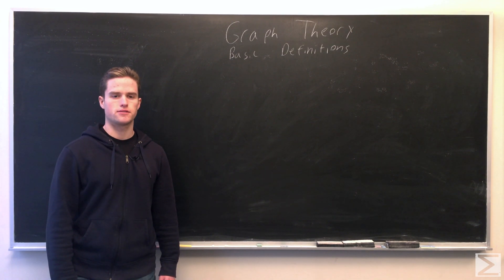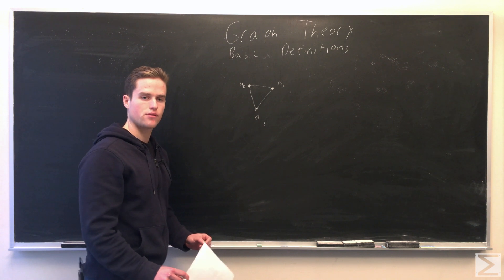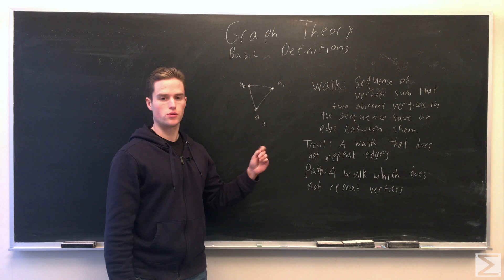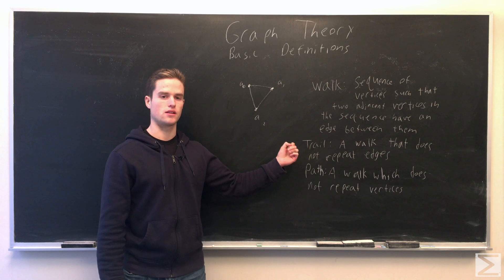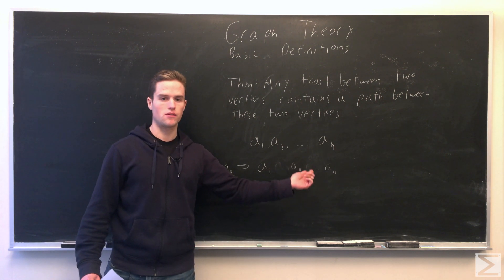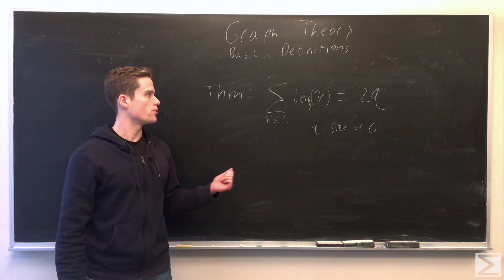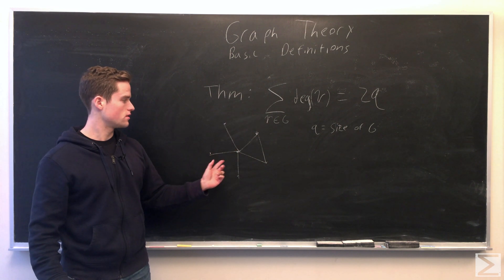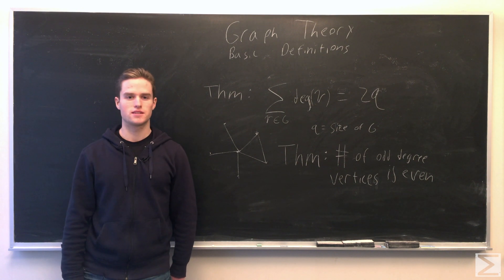Graph Theory: Basic Definitions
This video describes some basic definitions associated with graph theory.